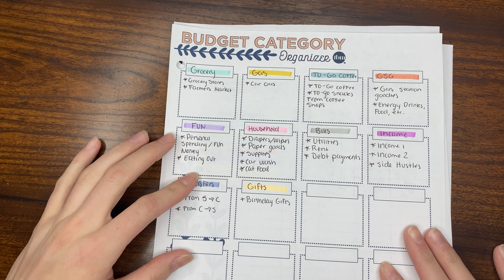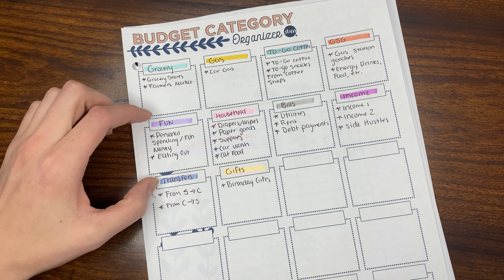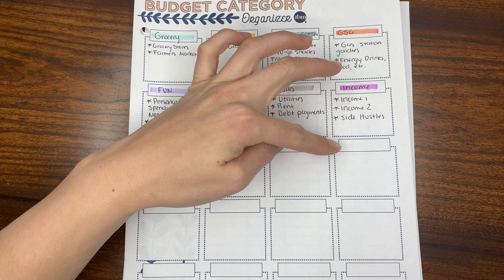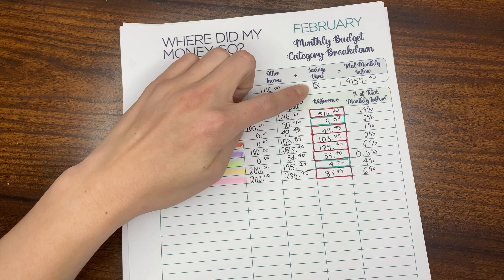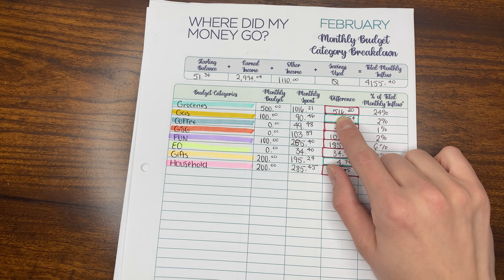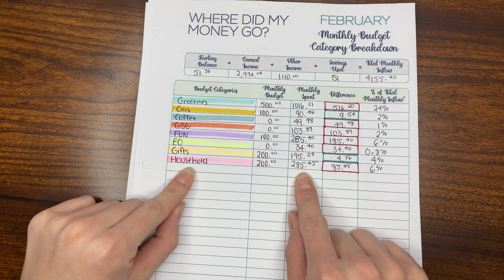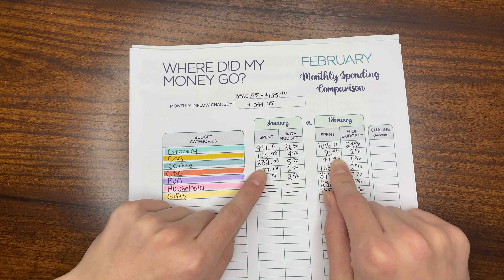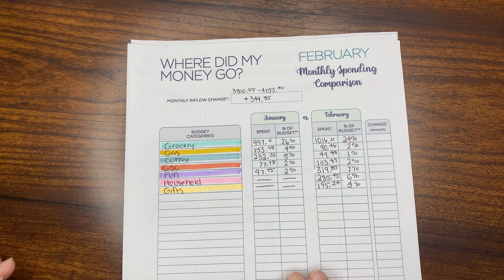February Budget Close Out | Budget With Me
Thank you for joining me for this week's budget video! This week I share my February budget close out. I am breaking down all of my spending categories and where my money went. My budget is minimal, and my goal is to be more intentional with money!

Let me know all of your tips for reducing the grocery budget in the comments below! This is one category I would like to lower in March.

Follow me for more budget inspiration!